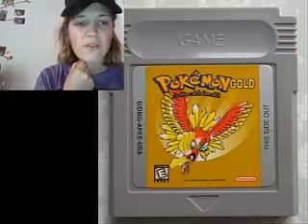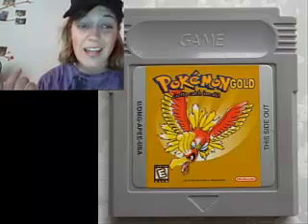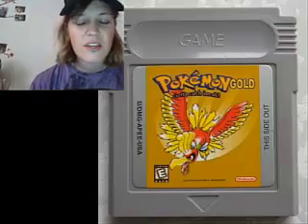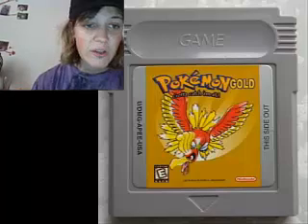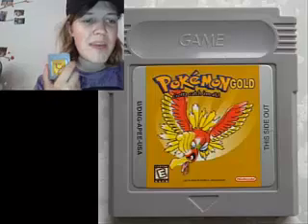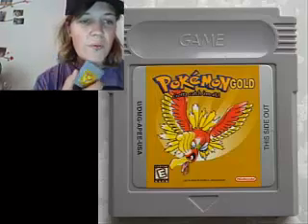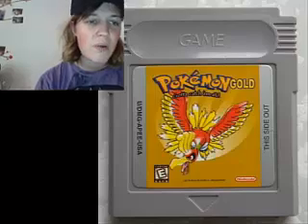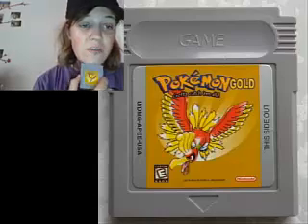Sam Talks // Strange Gold Version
So...I got this game for my birthday back in March (2013). I had been reading a lot of Pokepastas, and so, I deliberately was looking for some Pokemon games that looked odd while trying to work on ym collection of the older games. That's when I saw this thing.

As I have mentioned numerous times...the gameplay was only different in the sense that some avatars had been changed (only as far as townsfolk went), the Pokemon names were different, and the dialogue was very poorly translated. Also, there is not save feature so I never got farther than Cherrygrove City. Either way, the link to the gameplay has been listed above.

Since this was never really watched by many people before, I figured I would post it again just to kinda share all that stuff with you.
And last but not least, hit like if you want to see more, leave me a comment if you want me to continue to play this and see what would happen if I did...